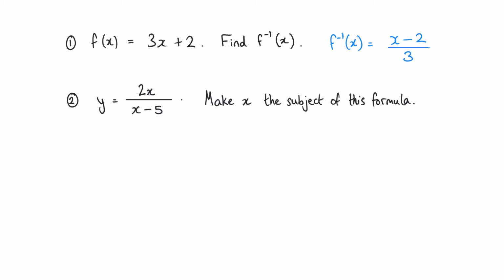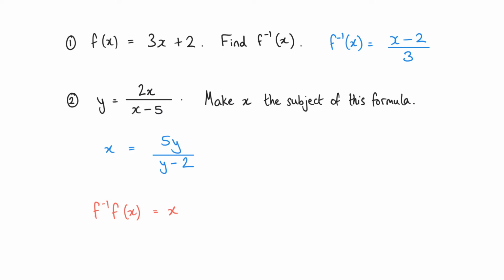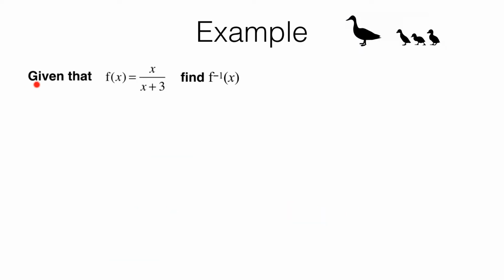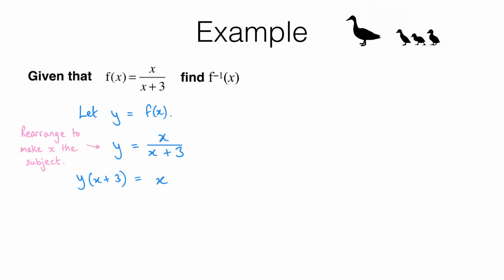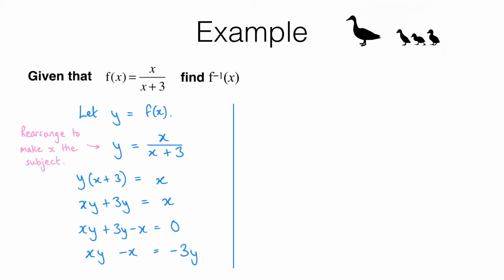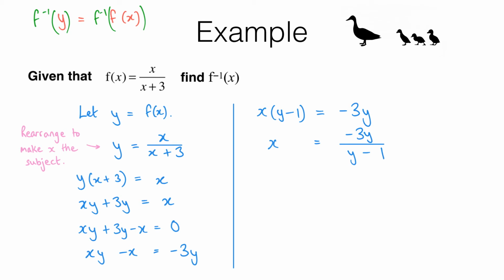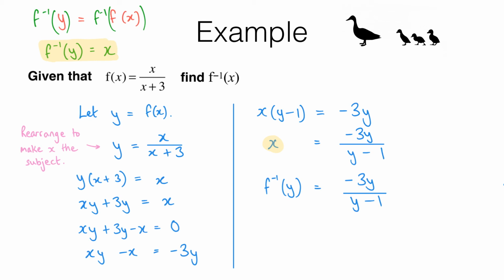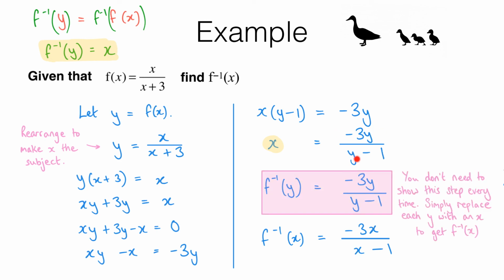A7b Interpreting inverse functions video 2 of 2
A video on finding inverse functions by rearranging formulas